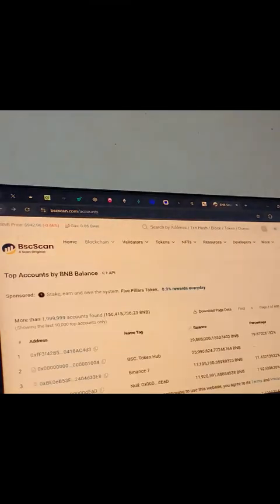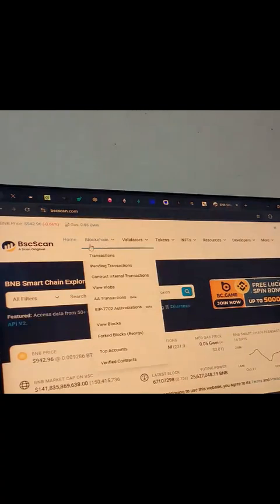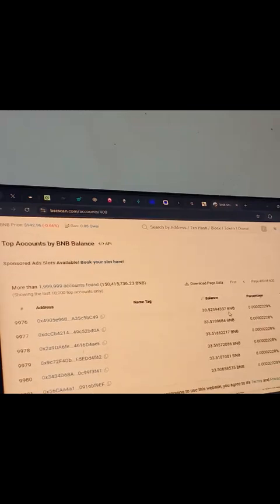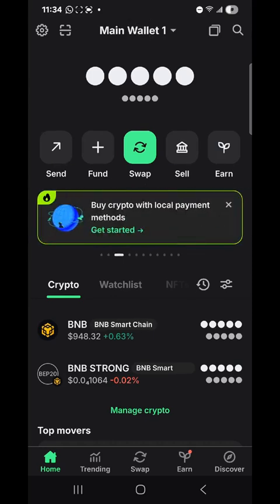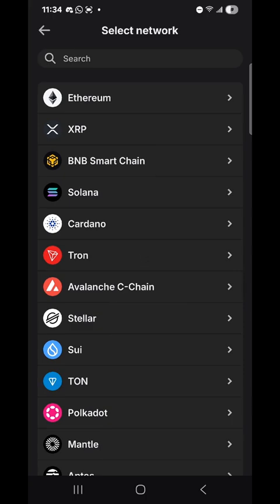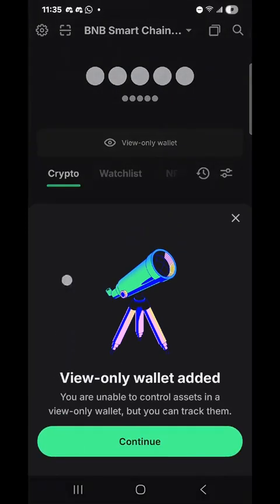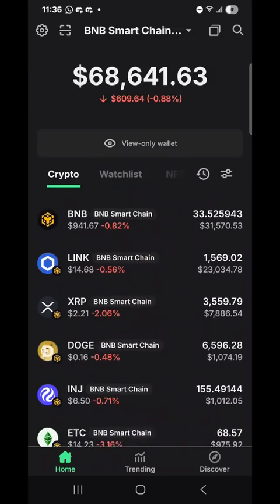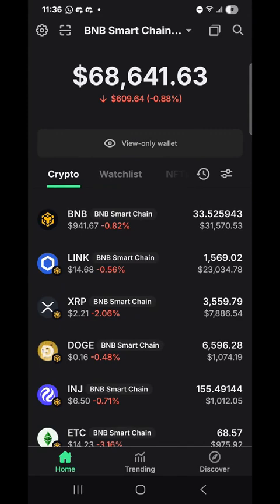View Only Wallets in crypto. How to Create Them and What they Are.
This is a guide on what View only Wallets are.

From it, you will learn:

- What view wallets are
-Their purpose
- How to create them
- Associated scams
- How to avoid the scams
-How to use these wallets for your benefit